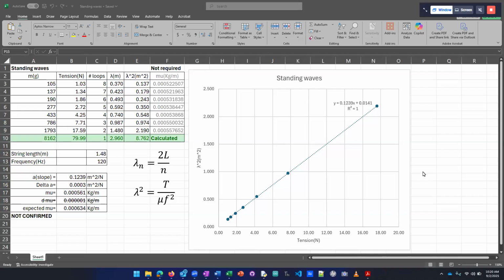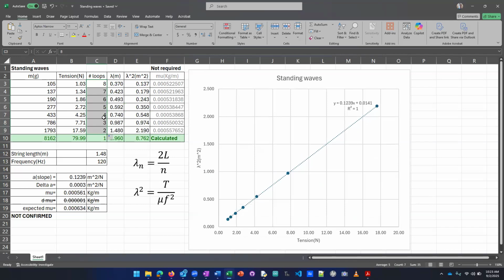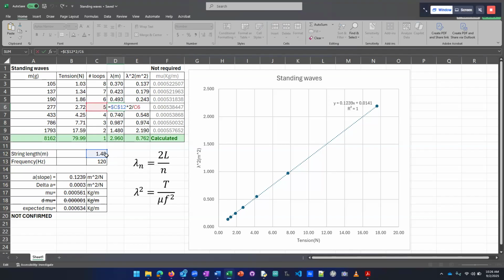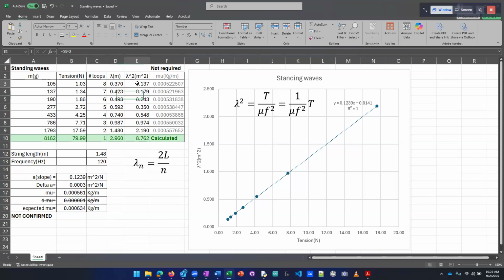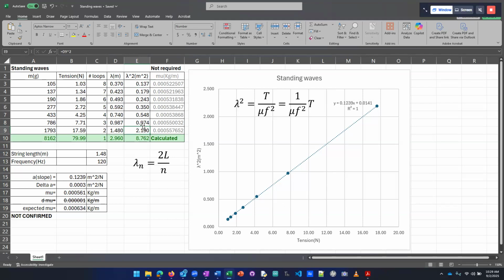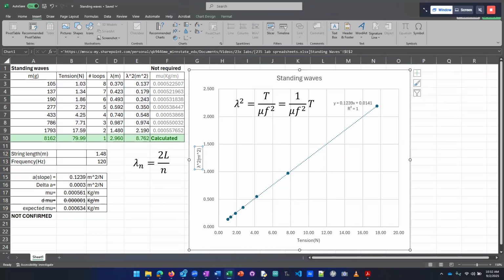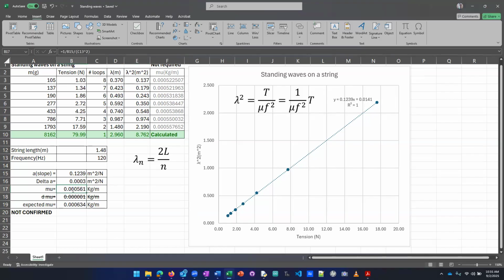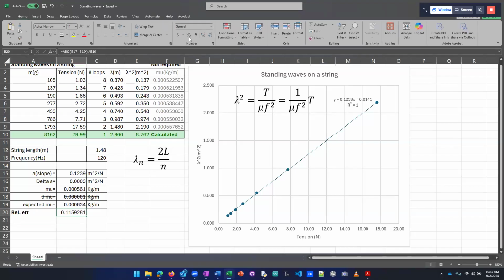Standing wave on a string data analysis